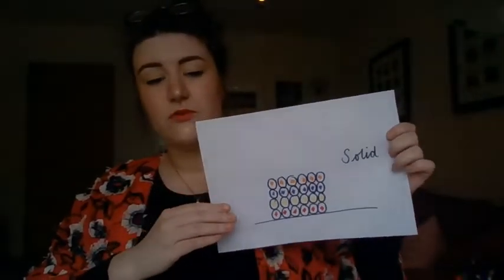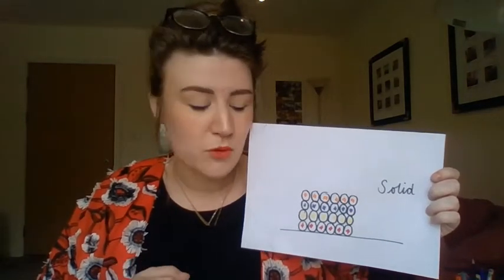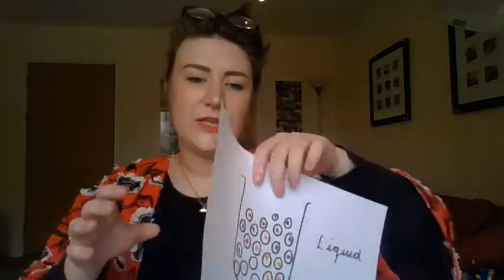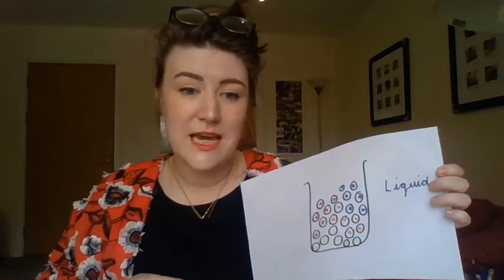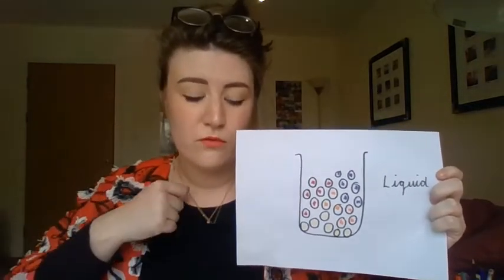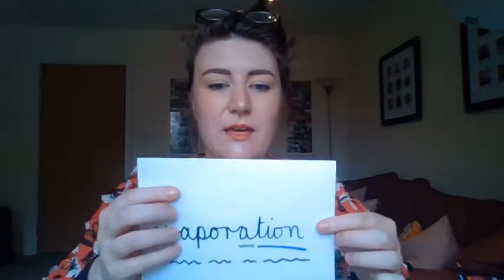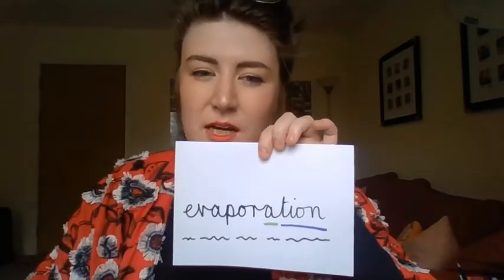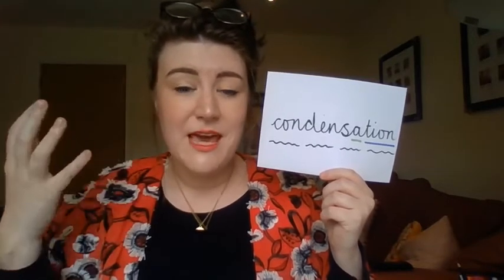Y4 Science - States of Matter wb 18 5 20